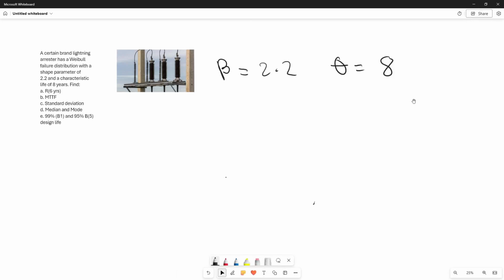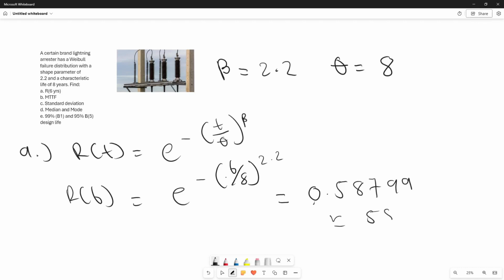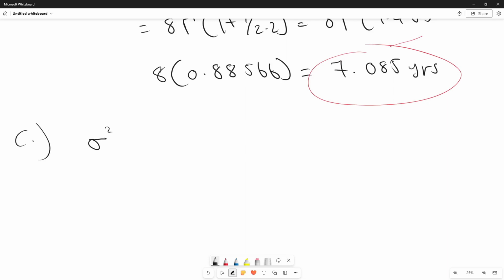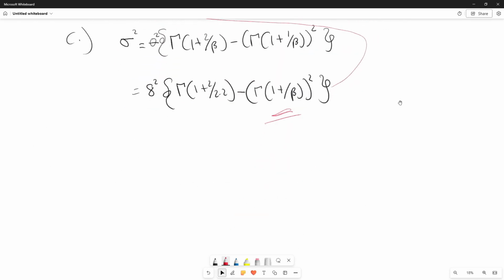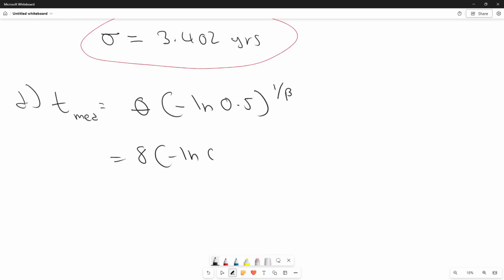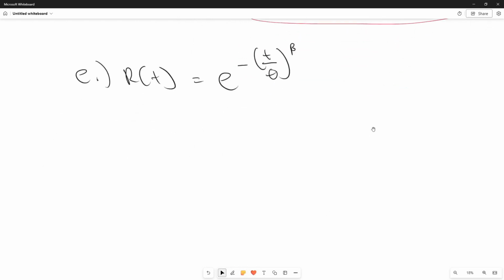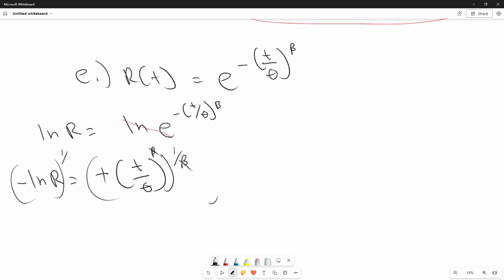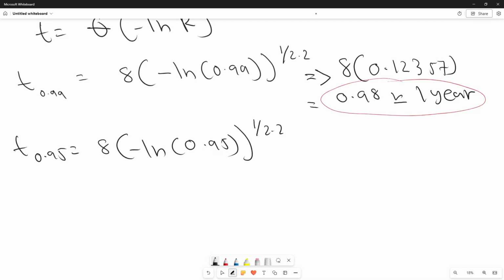Weibull distribution example 1, Reliability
In this video, I delve into the realm of reliability engineering by tackling a common problem encountered in the field – analyzing the failure distribution of a lightning arrester. Armed with a Weibull distribution characterized by a shape parameter of 2.2 and a characteristic life of 8 years, I demonstrate step-by-step how to compute various crucial metrics. From determining the reliability at a specific time point (R(6 yrs)) to calculating the mean time to failure (MTTF), standard deviation, median, and mode, I elucidate the methodology behind each computation. Additionally, I explore the concept of design life, elucidating the 99% and 95% design life metrics, essential for engineering robust lightning protection systems.